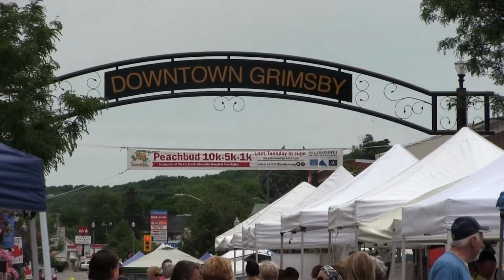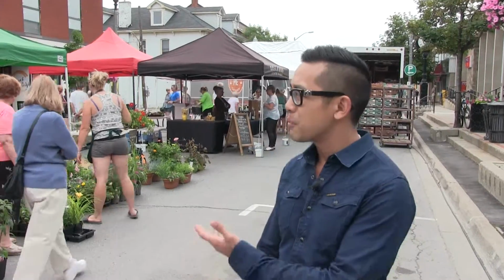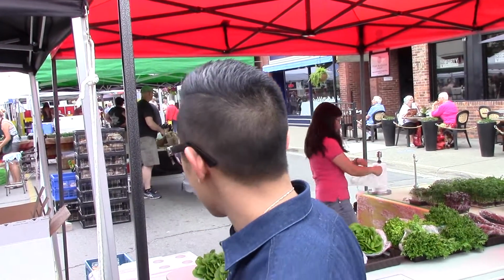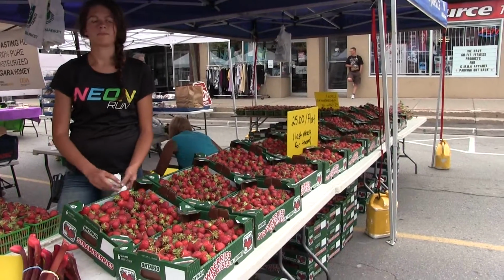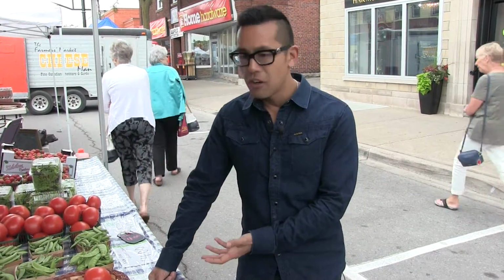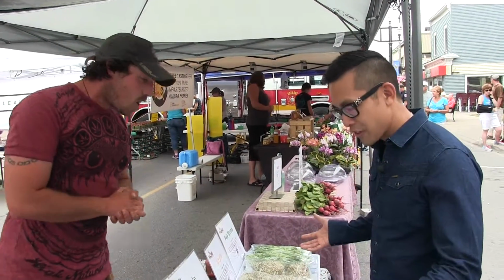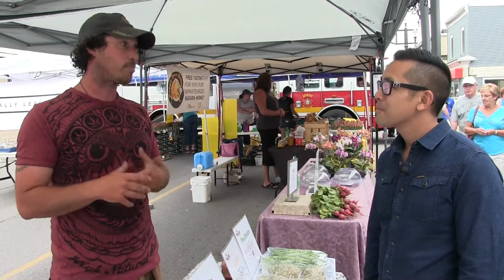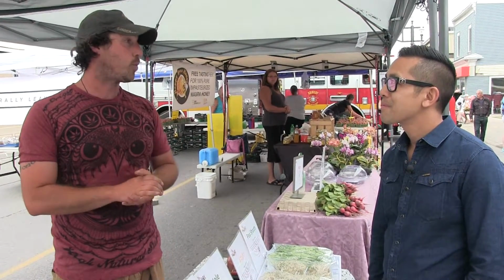Dr Jason Lee ND Visits the Grimsby Farmers Market